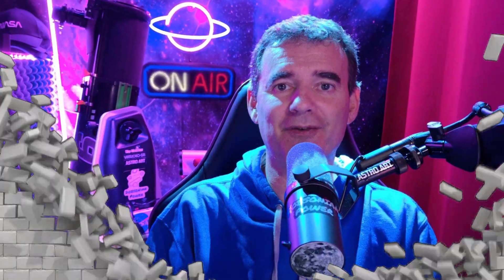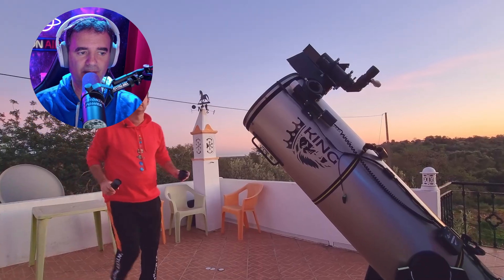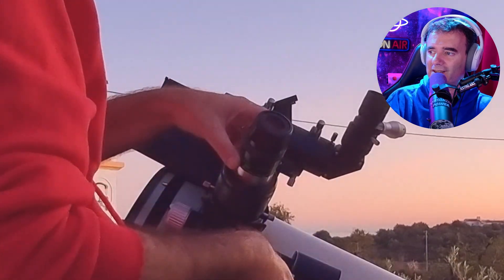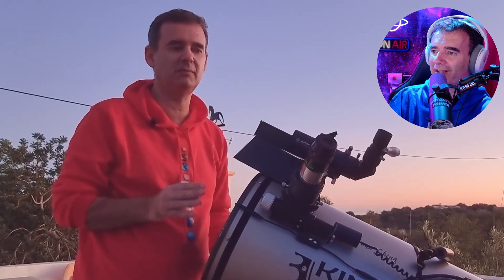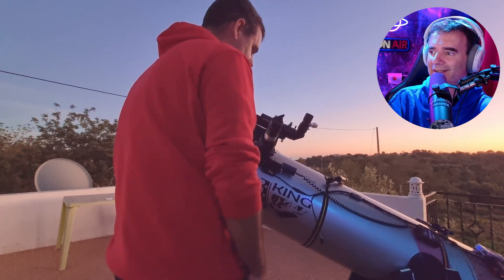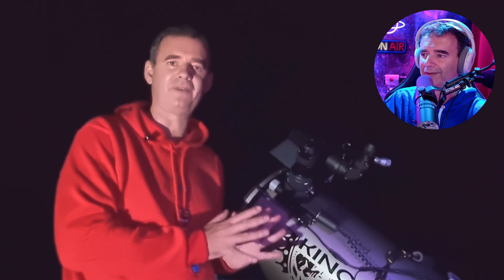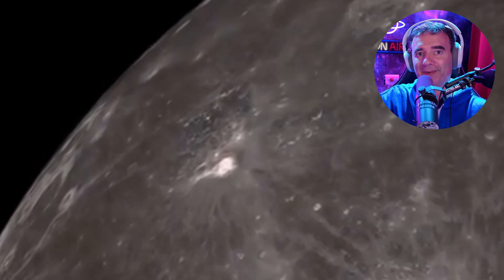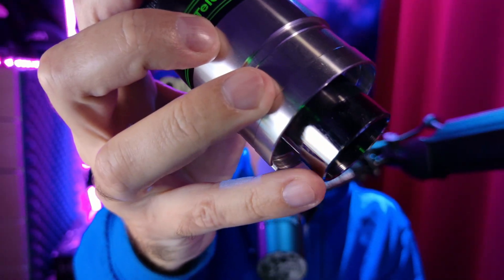Big MISTAKE With a Televue Ethos 6mm Eyepiece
After purchasing a 6mm Televue Ethos 100º Eyepiece for my telescope observations i got into trouble and it wasn't an easy task to find the issue. This happened to me but can happen to you as well therefore, caution!